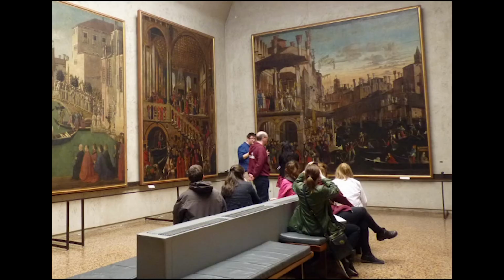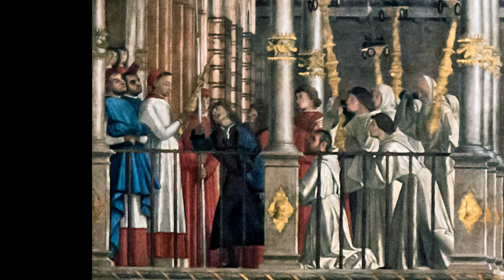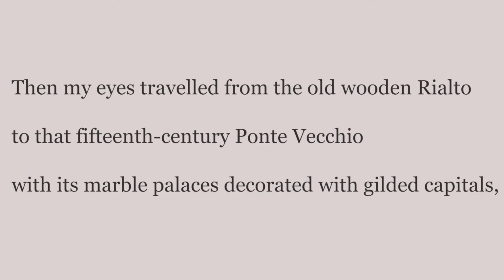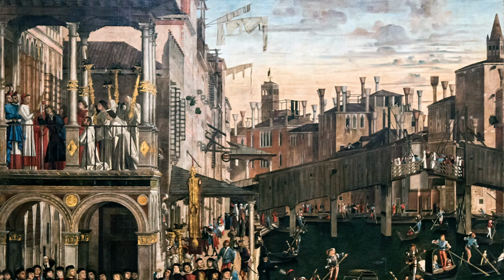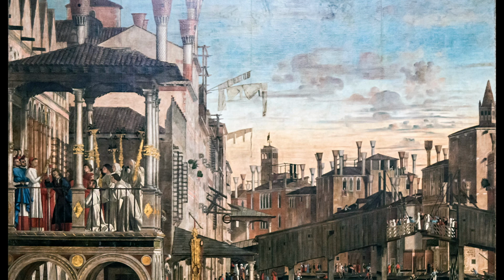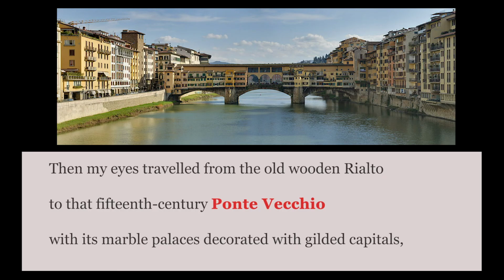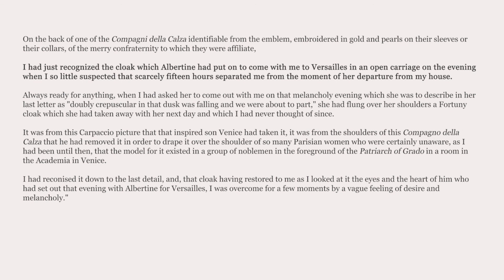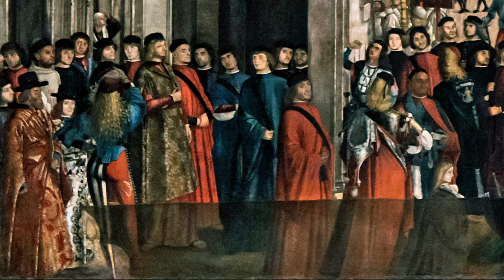Marcel Proust, Remembrance of Things Past, The Fugitive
Some of the narrative of the book is revealed in this video.